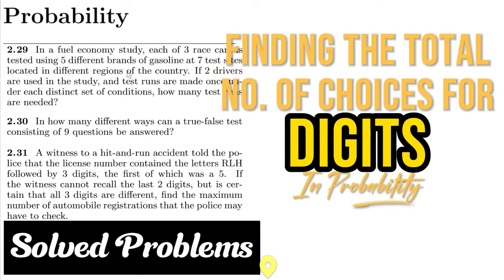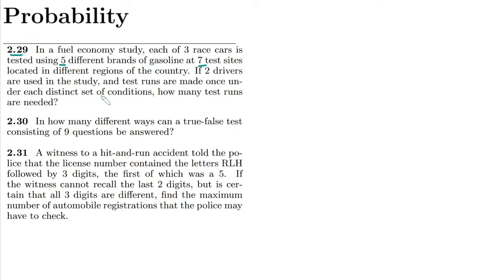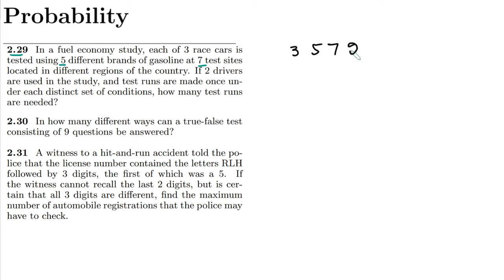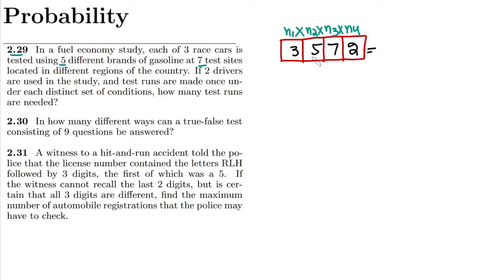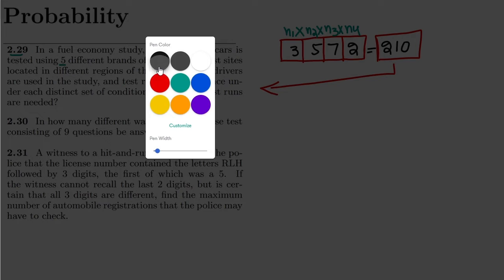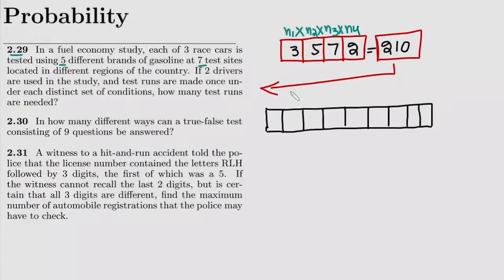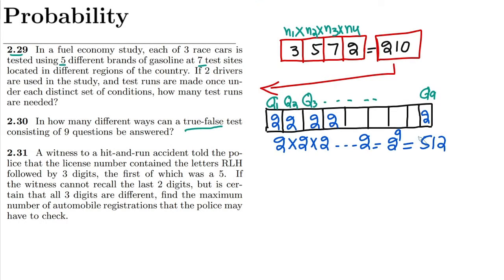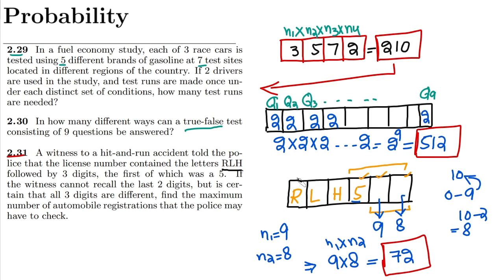Probability & Statistics for Engineers & Scientists by Walpole | Solution Chap 2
2.29 In a fuel economy study, each of 3 race cars is tested using 5 different brands of gasoline at 7 test sites located in different regions of the country. If 2 drivers are used in the study, and test runs are made once under each distinct set of conditions, how many test runs are needed?

2.30 In how many different ways can a true-false test consisting of 9 questions be answered?

2.31 A witness to a hit-and-run accident told the police that the license number contained the letters RLH followed by 3 digits, the first of which was a 5. If the witness cannot recall the last 2 digits but is certain that all 3 digits are different, find the maximum number of automobile registrations that the police may have to check.

In this comprehensive video, we are focusing on the problem solution of 2 essential problems from 2.27 and 2.28. The essential concept of combinatorics or selecting the number of random combinations from a superset is used here. I explained the method of finding the total combinations from a binary set, which involves replacement with the order method📊📈. The same methods can be applied to any problem involving binary sampling with order and replacement.

Happy Learning :-)